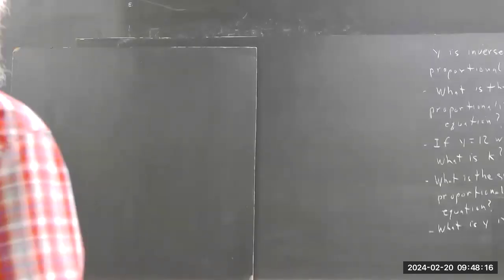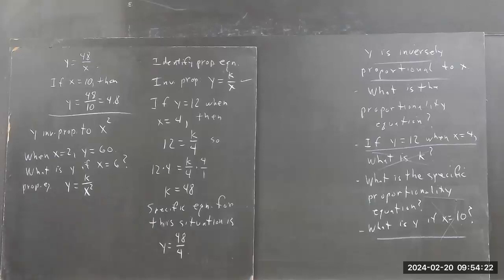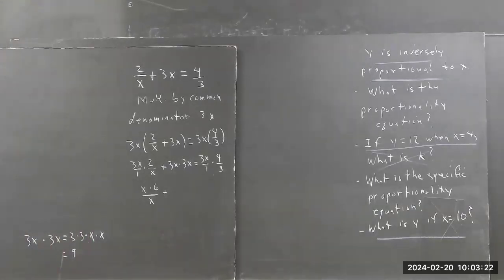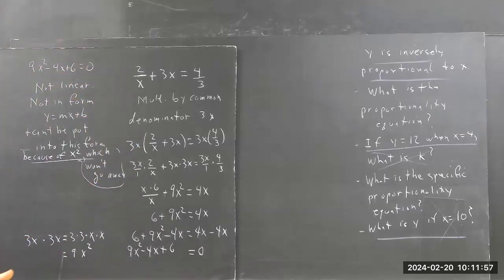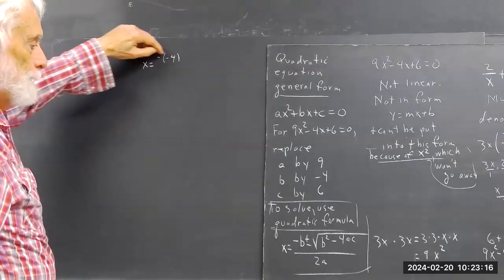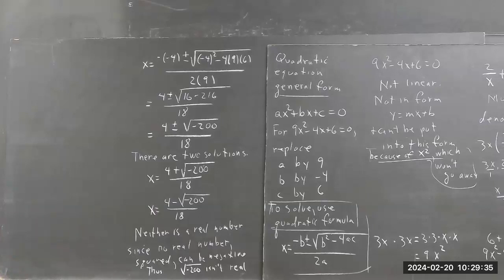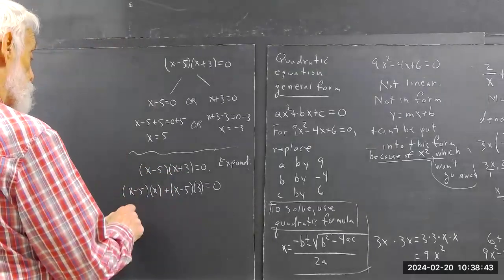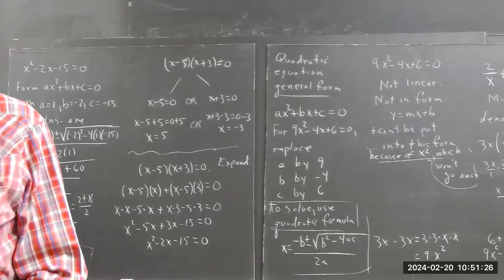dagM61240220_proportinality__quadratic_equations_43